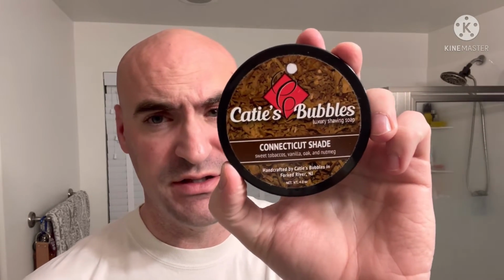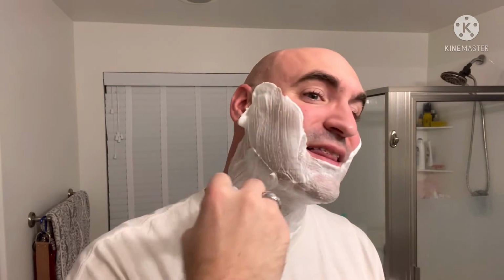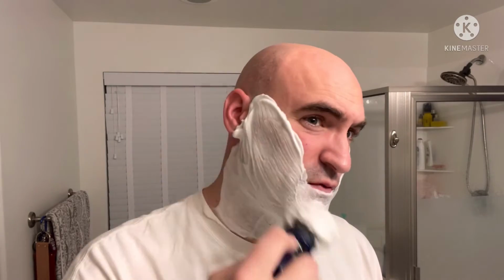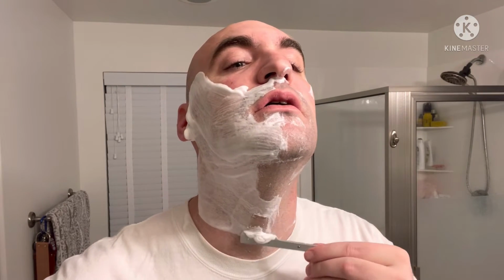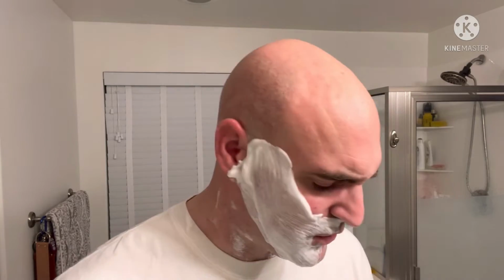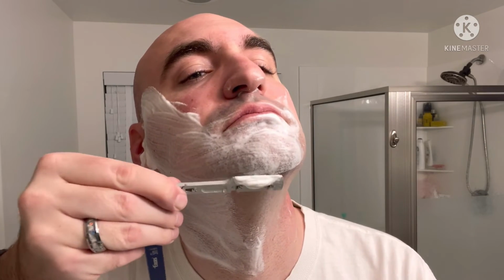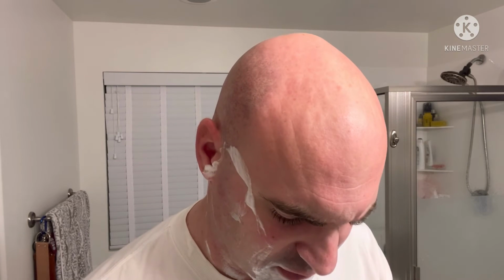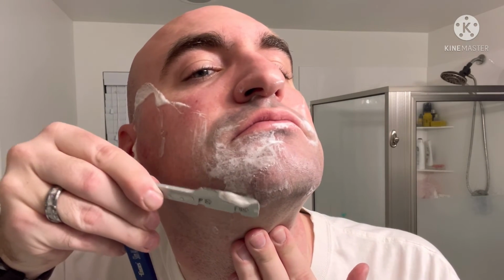Catie’s Bubbles Connecticut Shade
Craving Shaving